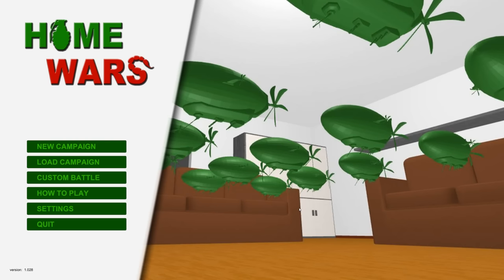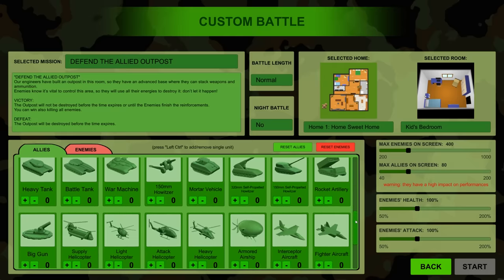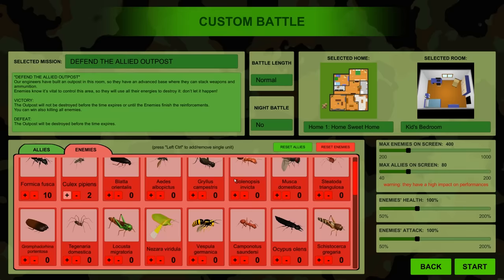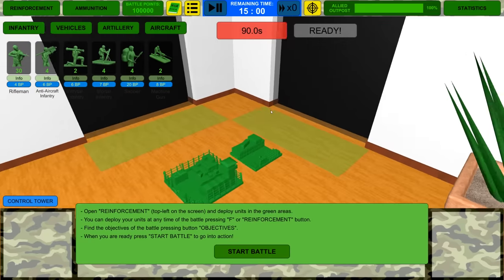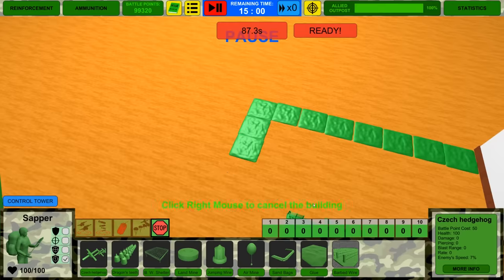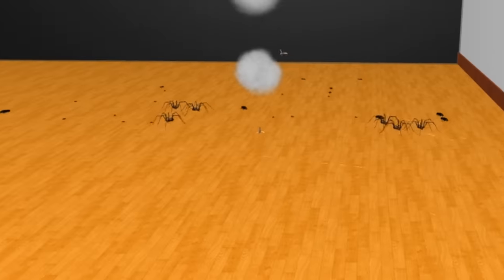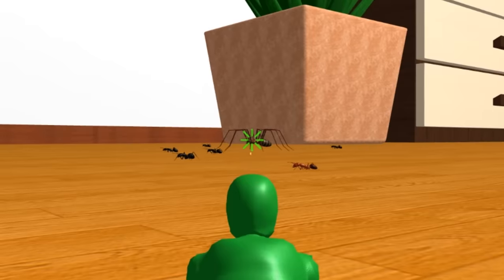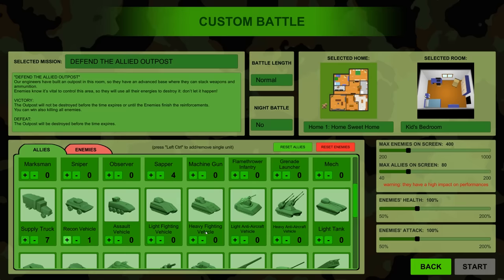GIANT SPIDERS vs TOY SOLDIERS in The BEST Green Army Men Battle Simulator - Home Wars